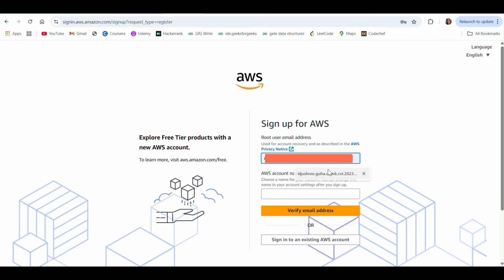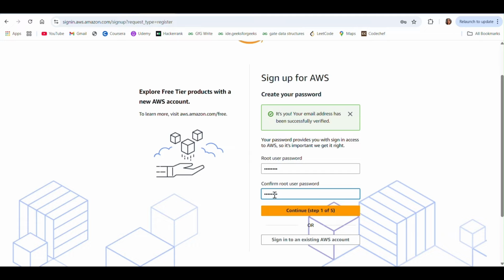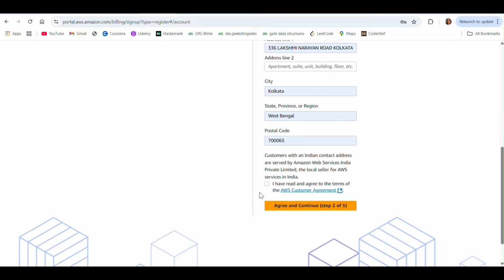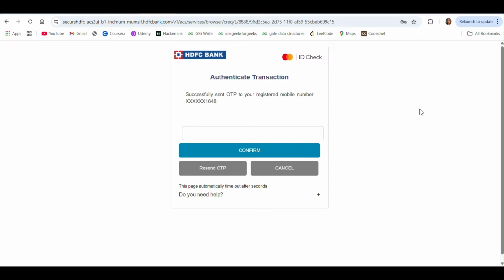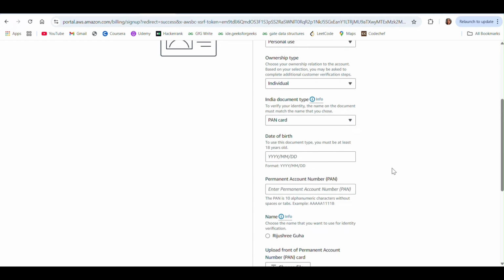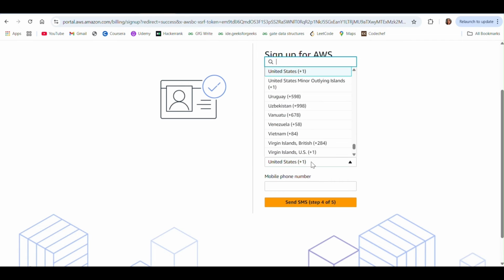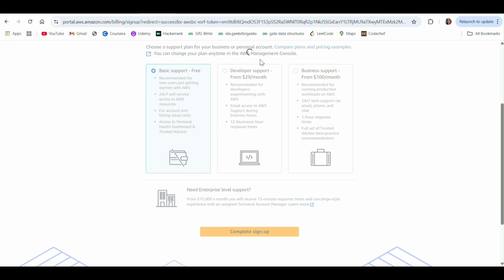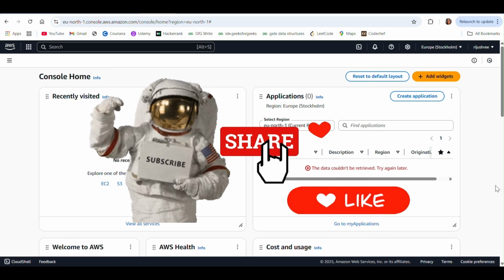How to Create an AWS Account for Free in 5 minutes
🚀 Want to start using AWS in 2025? This step-by-step tutorial shows you how to **create your AWS Free Tier account using a credit card** — fast, simple, and 100% working!

💳 What You’ll Learn:
✅ How to sign up for AWS with a credit card
✅ What credit/debit cards work in India & globally
✅ Tips to avoid common signup issues
✅ ₹6200+ worth of AWS services completely FREE for 12 months
✅ Full AWS Free Tier walkthrough for beginners

🎓 Perfect for students, developers, and anyone starting with cloud computing.